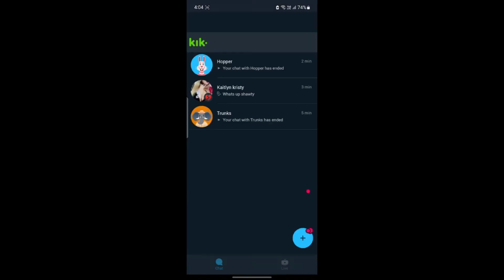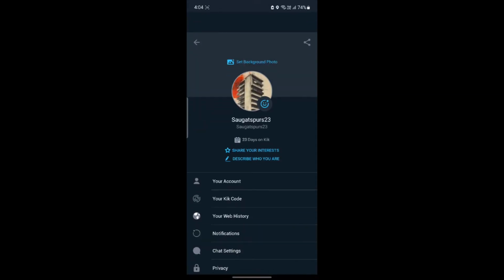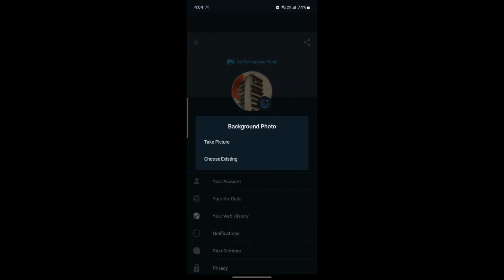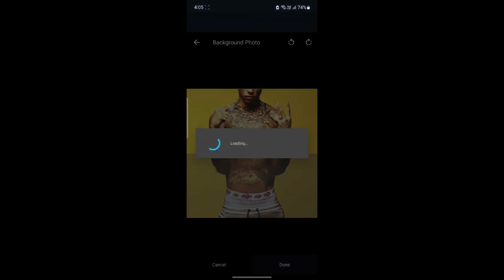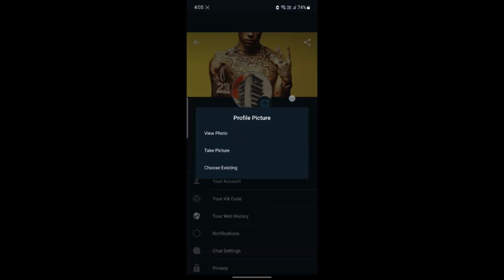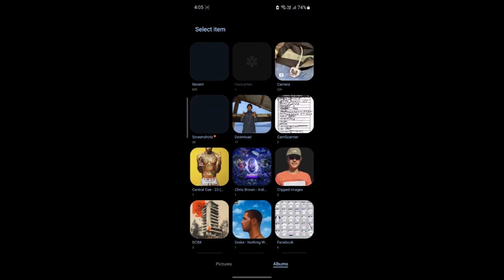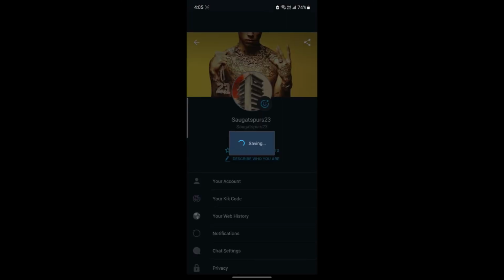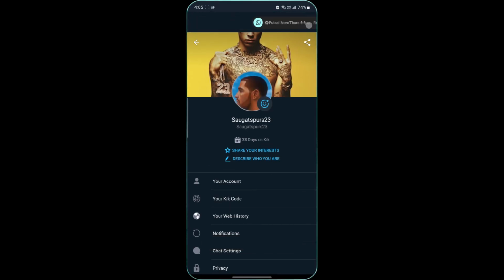How to Change Profile and Background Photo in Kik 2024?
In this video, I'll show you how to easily change both your profile and background photos in Kik to make your profile stand out! Whether you want to upload a new photo or switch things up, this tutorial will guide you through the simple steps to update your Kik profile and background.